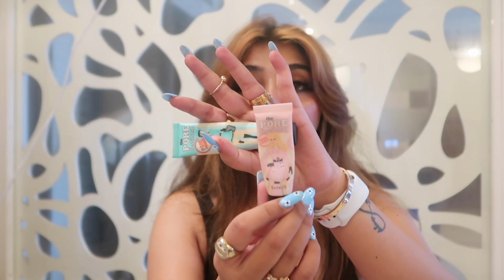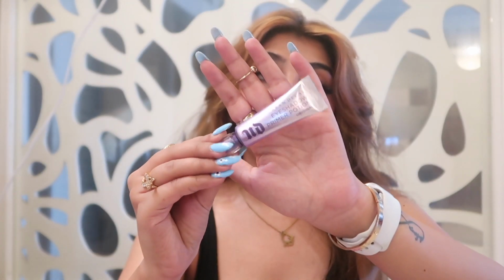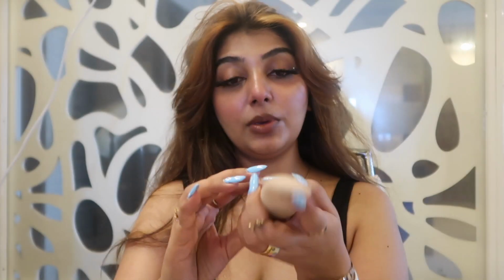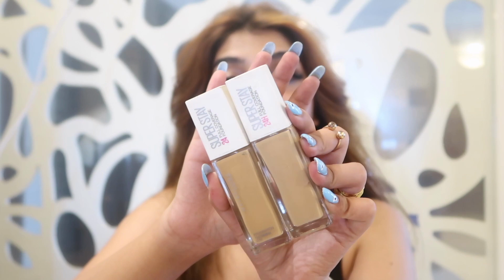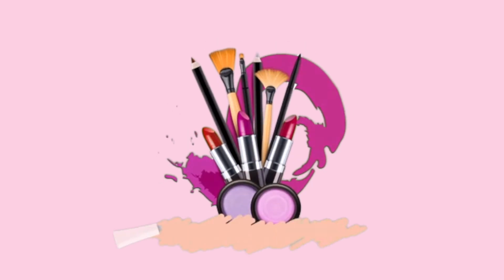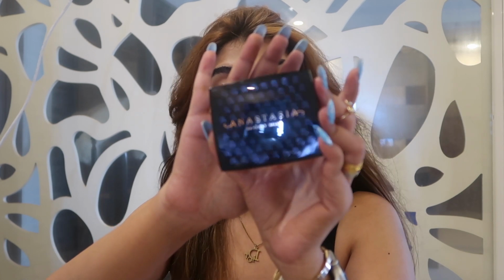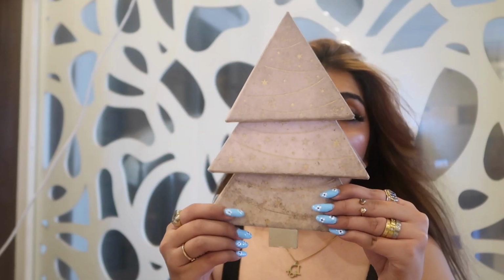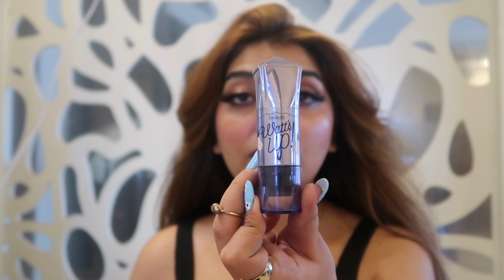my MAKEUP COLLECTION ♡ part 1 ♡ Simran Sharma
✰✿MUSIC✿✰